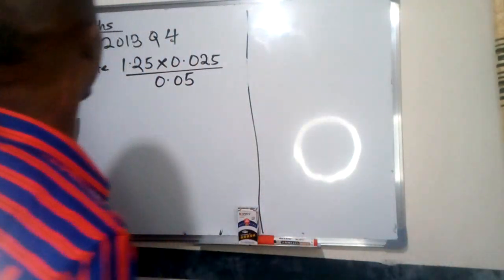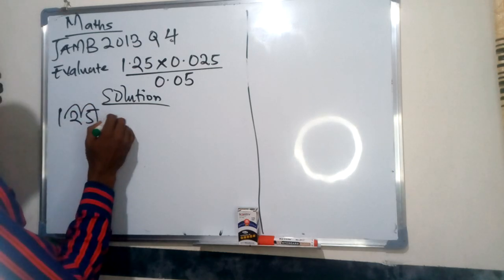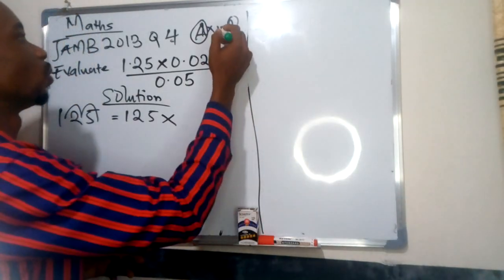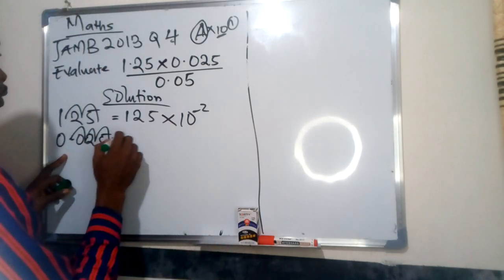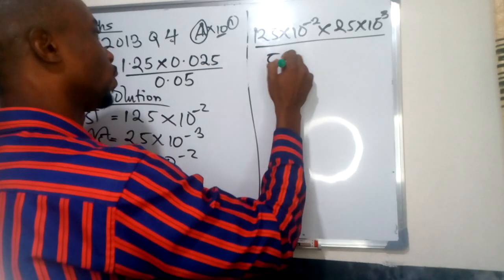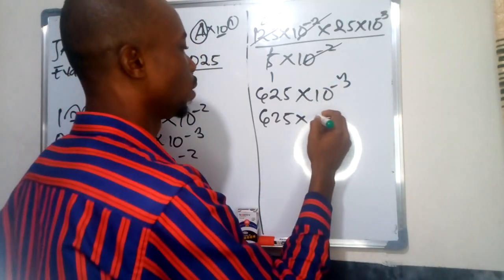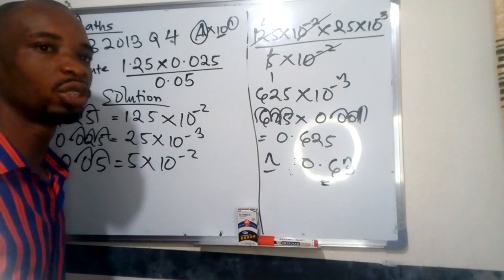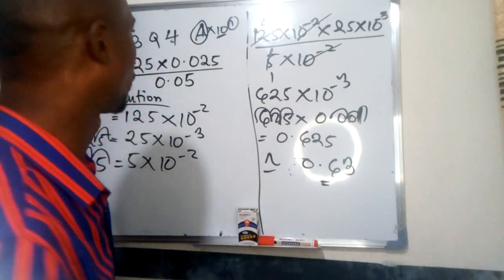How to change a number to standard form and solve it. Simple way. Easy step. Short method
In this video, am going to walk you through on how to evaluate a simple problem with decimal number.  Change it to standard form and solve it. step by step way with detailed explanation.